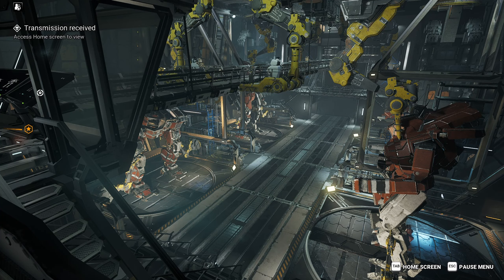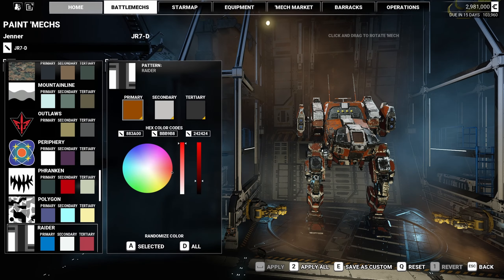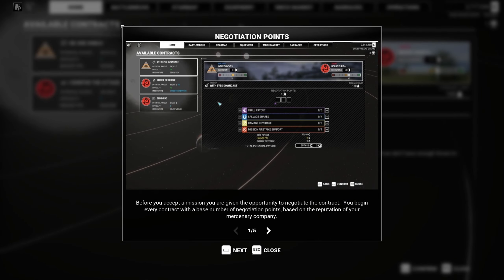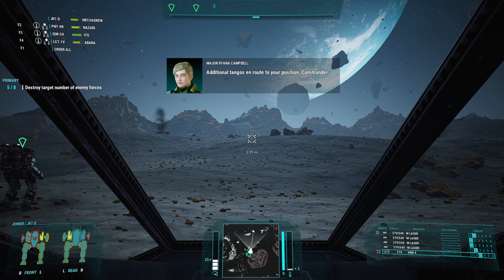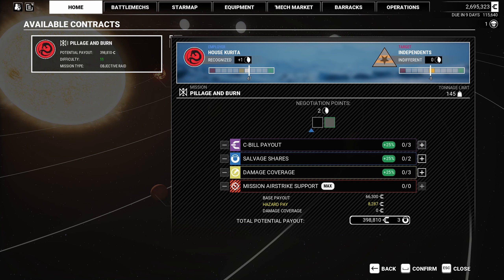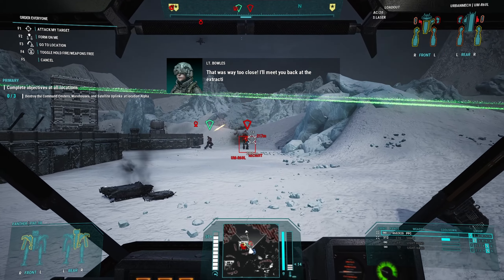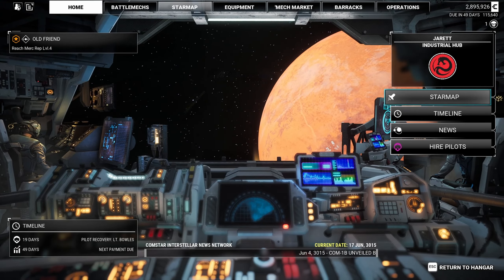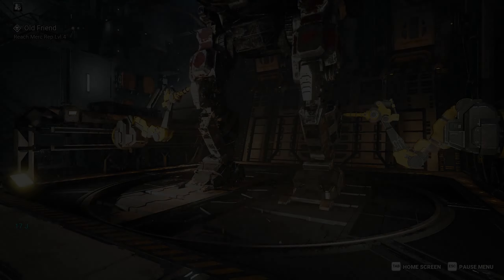NO WAY THAT JUST HAPPENED - Mechwarrior 5: MODDED #1 (PC Gameplay Yet Another Mechlab)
So I am finally starting a brand new career mode run with mods this time.  Look below to see what mods I have installed.  Things are definitely a lot harder than my last play through, but I really love the salvage mechanic since its similar to Battletech.  Oh and a vehicle makes the most insanely lucky shot at the end of one of my missions.

00:00 Intro
08:00 Counter the Attack (Warzone Mission)
23:14 Pillage and Burn (Raid Mission)
45:19 Don't Forget to Subscribe!

Mods Installed:
* Mod Options
* Yet Another Mechlab
* Yet Another Clan Mech
* Yet Another Equipment Collection
* Yeti's Jumpship Animation Remover

I am excited to bring you my thoughts, impressions, and commentary of the game. Grab your battlemech and strap in.

The year is 3015. The battlefields are dominated by war machines known as BattleMechs. Level entire cities and decimate the enemy in your BattleMech. Follow a quest for glory and revenge.